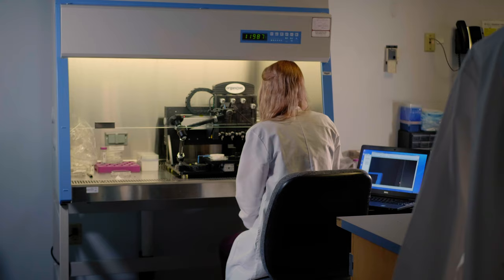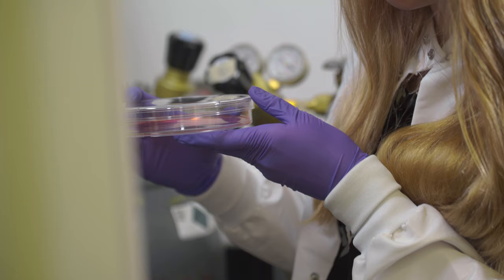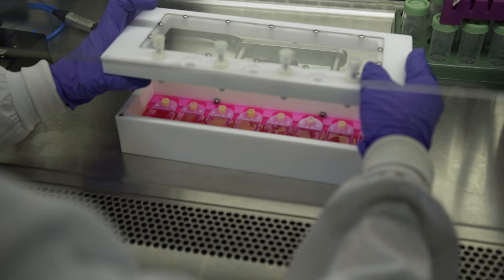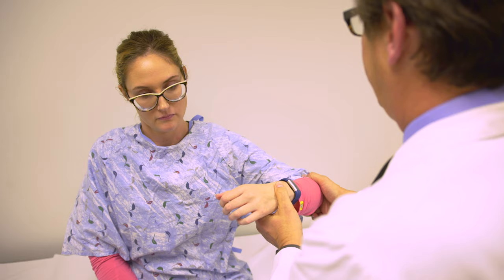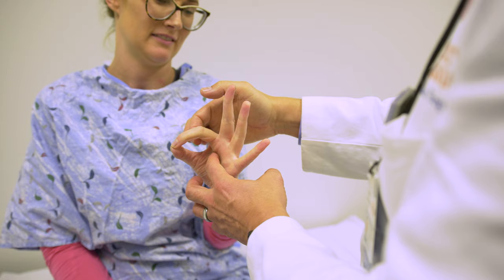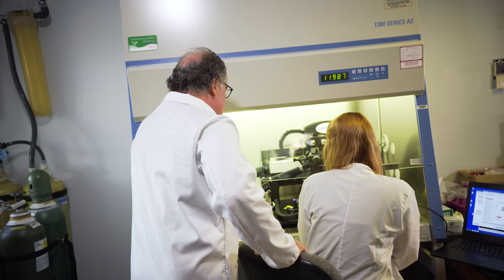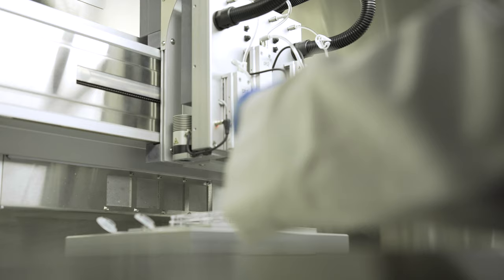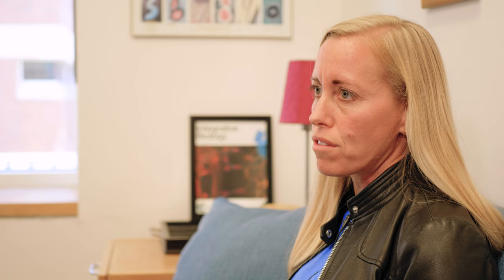University of Virginia Center for Advanced Biomanufacturing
Biomedical engineers and physicians are working together to transform treatments for patients with muscle, tissue and organ damage due to injuries and diseases.